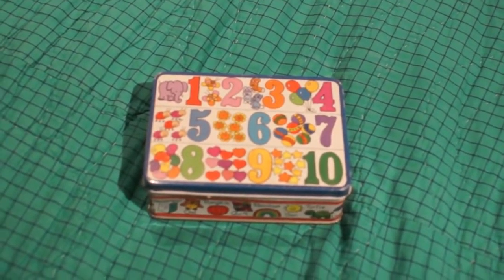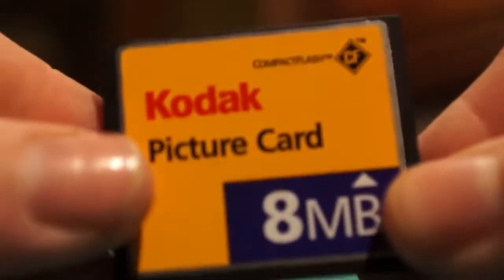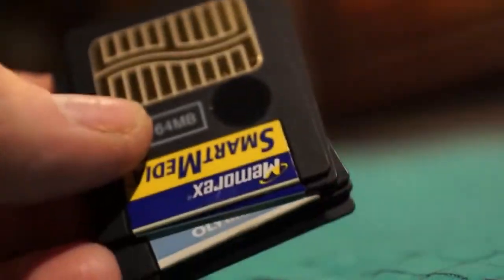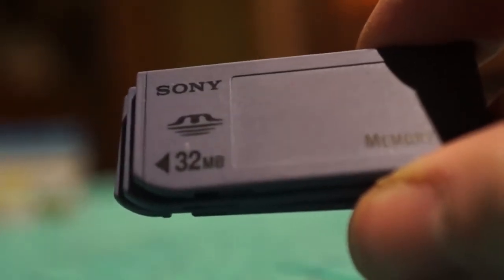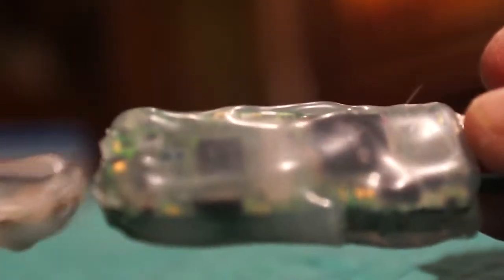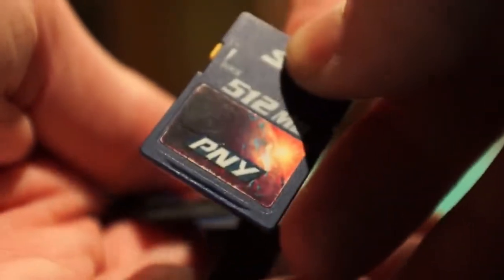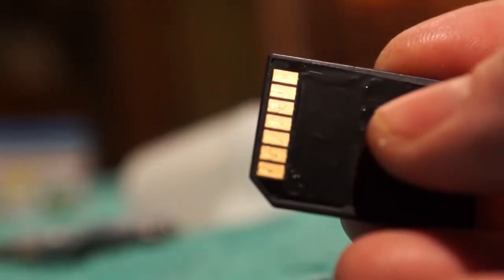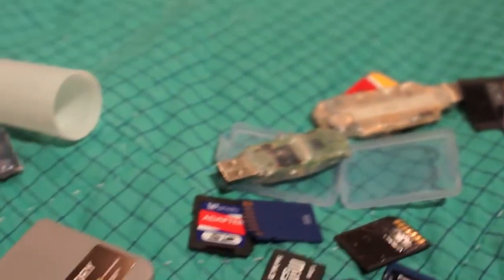Flash Memory Collection